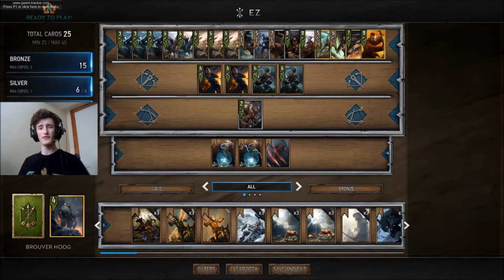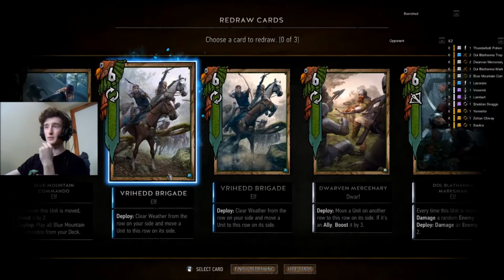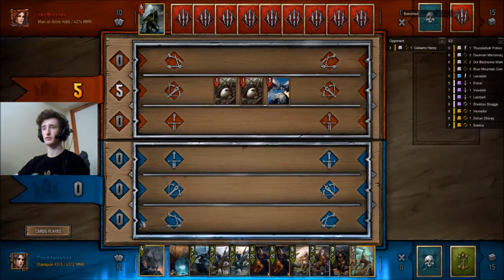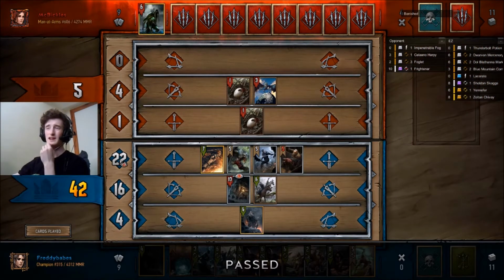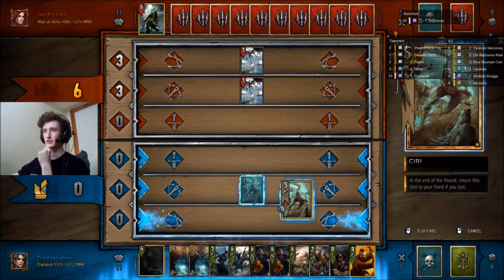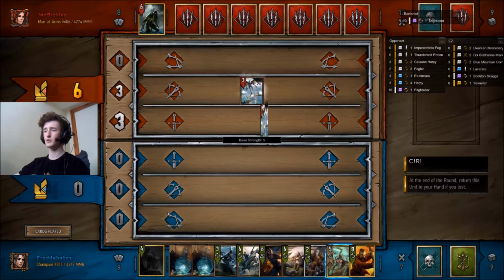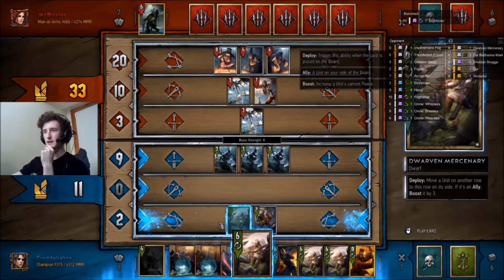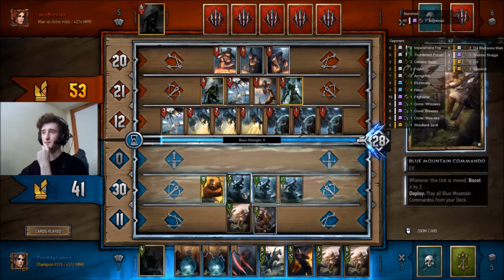[Gwent] Movement Scoia'tel Actually Works!!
Quick video on a movement ST deck I've played a fair bit of. Both fun and somewhat competetive, definitely worth a try playing. Hope you guys enjoy :)